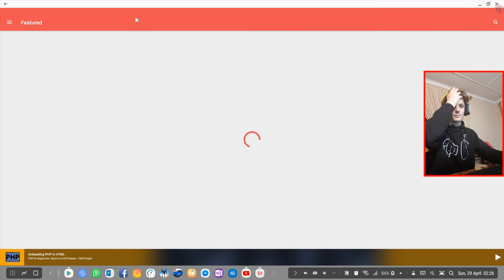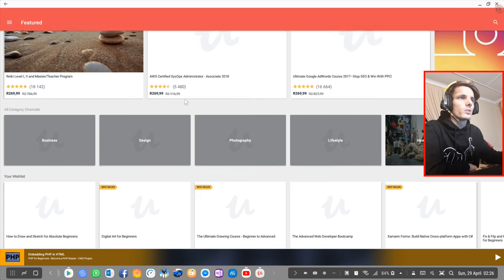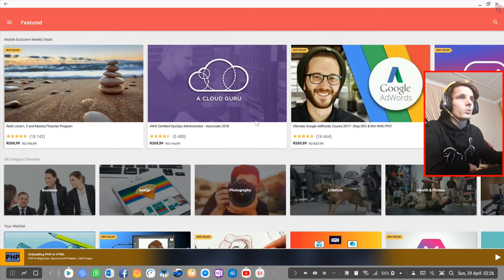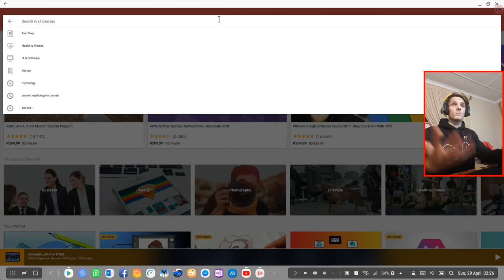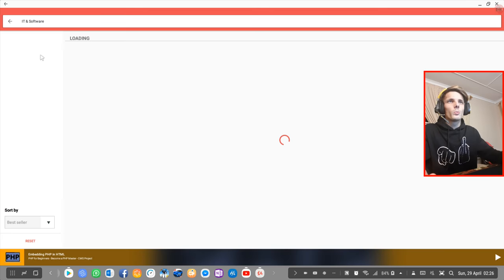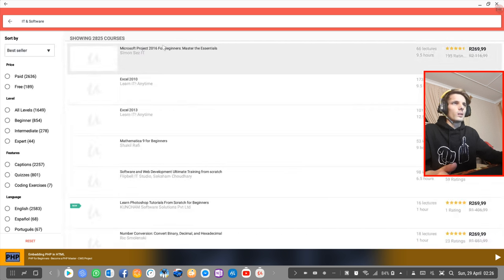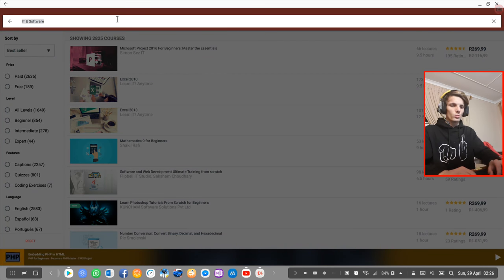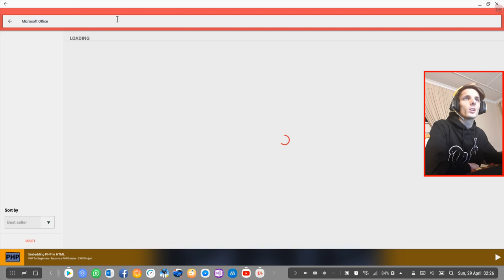Samsung DeX Apps | Udemy - Online Courses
Hi. In this video I will be testing out "Udemy - Online Courses" on Samsung DeX with a Samsung Galaxy S9+ running Android 8.0 to see how the app performs on Samsung DeX (Android Desktop) with a mouse and keyboard or with a game controller. We see if the app works on Samsung DeX and whether it can actually be used on Samsung DeX.

In my Samsung DeX Apps videos I just run and use a bunch of random apps on my Samsung DeX and we see if it works on DeX with keyboard and mouse or with a game controller. We also look to see if the app actually looks good on Android Desktop and is optimized for it.

What is Samsung DeX? Samsung DeX lets your people connect their Galaxy S9, S9+, S8, S8+ or Note8 to a monitor, keyboard and mouse for a desktop computing experience with Galaxy Desktop. They can just plug their phone into their DeX accessory to open apps, use keyboard shortcuts, and drag and drop files all on the big screen.